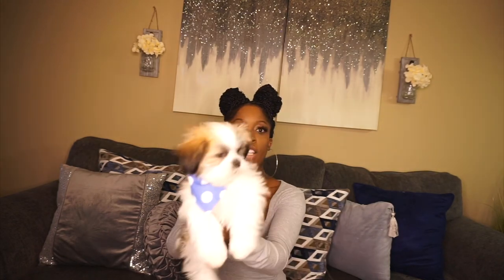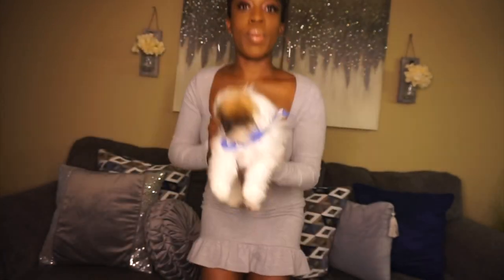Pet Grooming during Stay At Home Order?...Puppies First Grooming Trip...Grateful Pets Review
In this video I will be telling you about my puppy Captain (America)
first visit to the groomer during our Stay At Home order in N.C.

Click the link below to view more information about Grateful Pets they have multiple locations but I went to the 9010 Monroe Rd. location in Charlotte, NC :